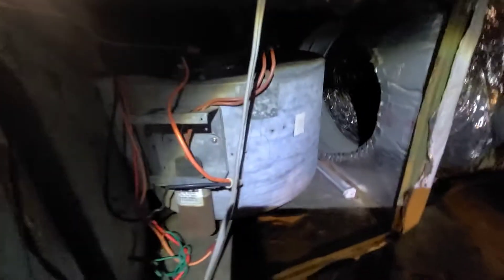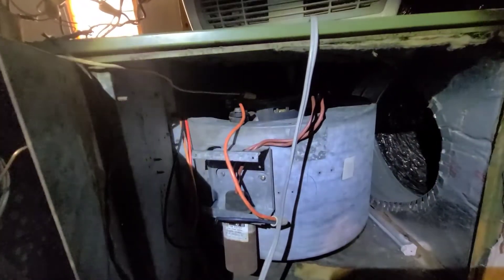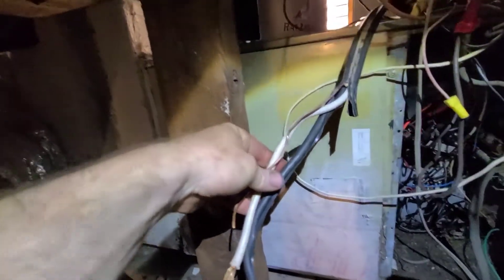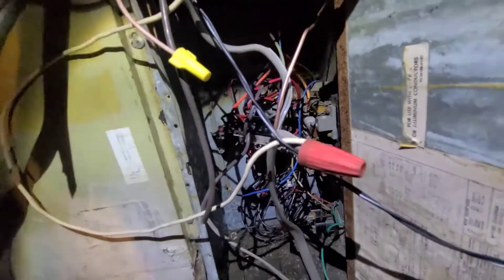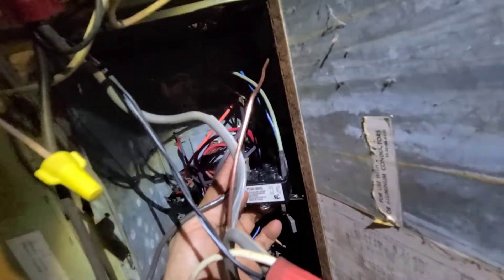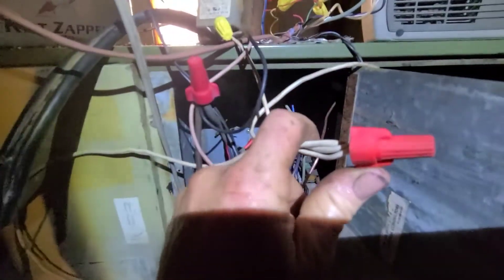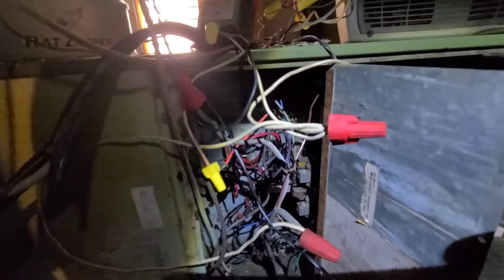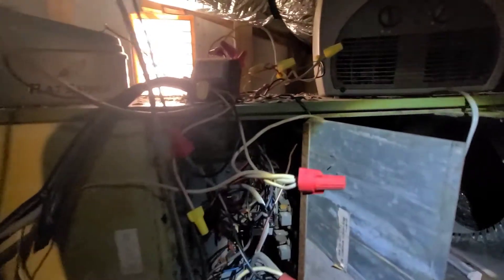HVAC a/c blower fan wiring conversion from 240v to 120v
240v motor went out had a lot of 120v Motors so had to convert to get it going that day because it was hot